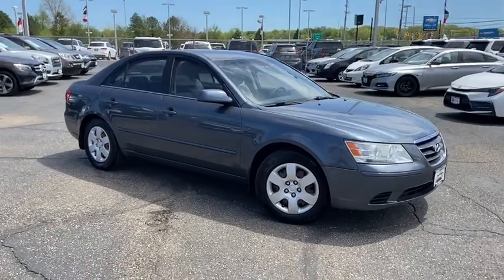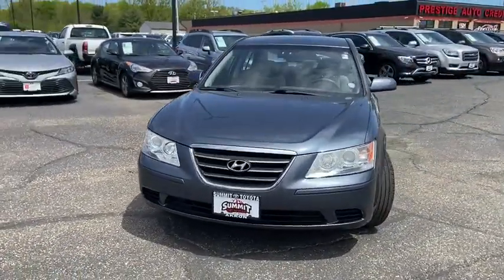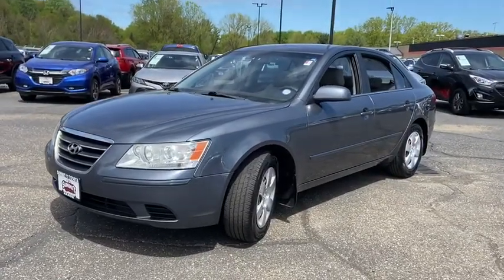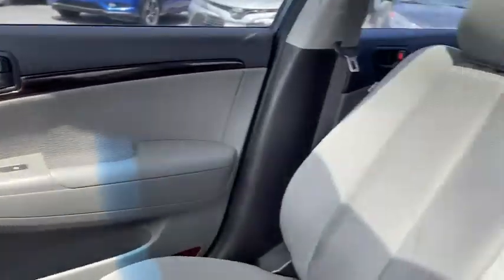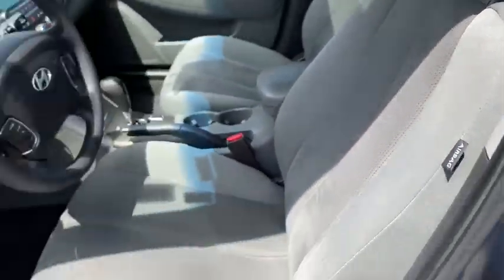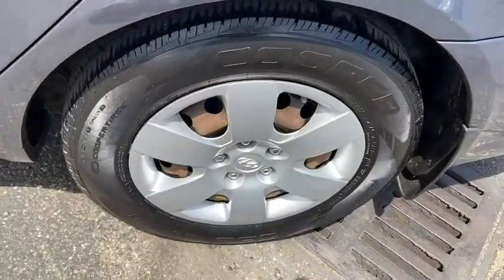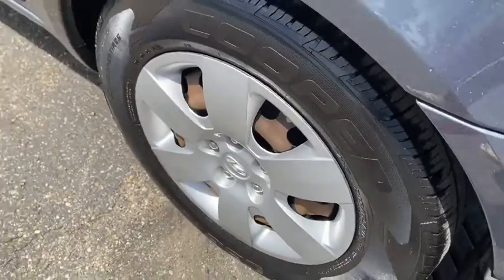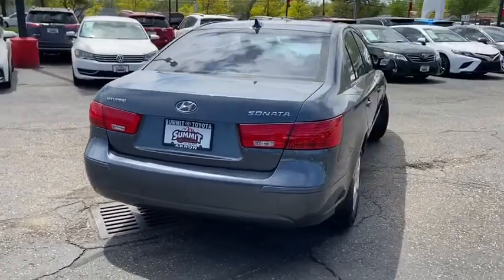2009 Hyundai Sonata Akron, Wadsworth, Canton, Barberton, Copley, OH P3028A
Slate Blue Used 2009 Hyundai Sonata available in Akron, Ohio at Summit Toyota. Servicing the Wadsworth, Canton, Barberton, Copley, OH area.

Summit Toyota
1535 Vernon Odom Blvd

YES WE ARE OPEN AND WE DELIVER FOR FREE TO ALL OHIO RESIDENTS., ONE OWNER, POWER MOONROOF, Sonata GLS, 4D Sedan, 2.4L I4 DOHC 16V, 5-Speed Automatic with Overdrive and Shiftronic, FWD, Slate Blue Metallic, gray Cloth. CARFAX One-Owner.brbrYES WE ARE OPEN AND YES WE WILL DELIVER TO YOU AT NO COST (OHIO RESIDENTS) It's no secret... you're looking for a car that ranks best in price and mileage. Luckily for you, we use Live Market Pricing. Live Market Pricing eliminates the guesswork and hours of research because we price our cars haggle-free and well below market value.